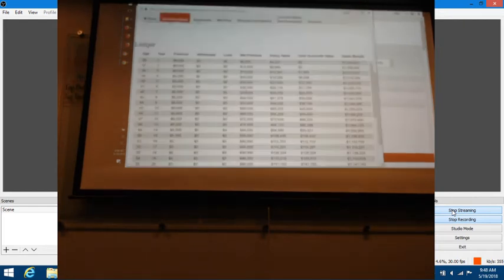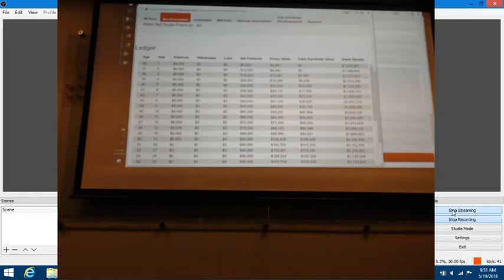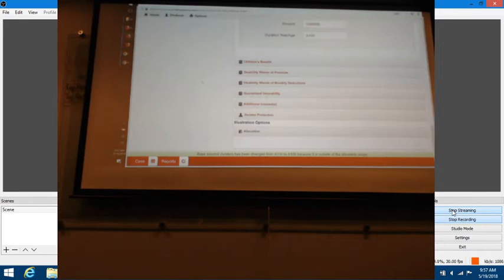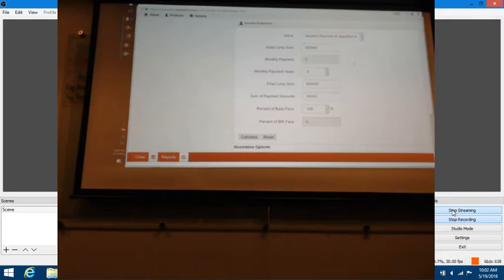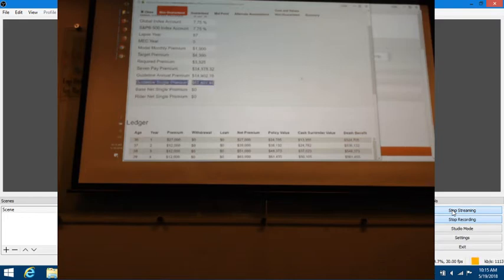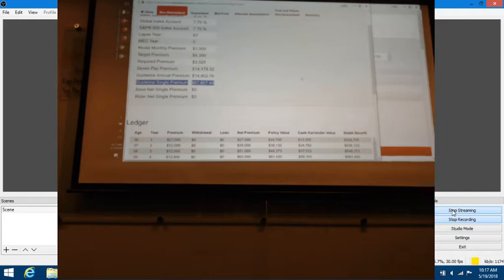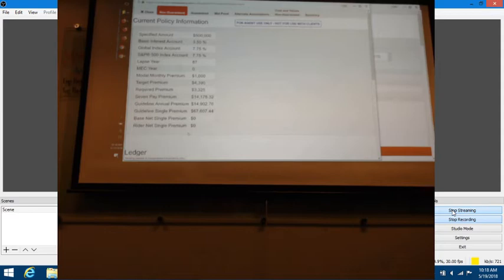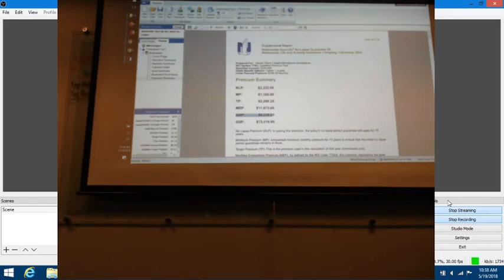Laguna Hills BPM Live Stream - Illustrations Training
BPM Training

Illustrations Training TPL Default